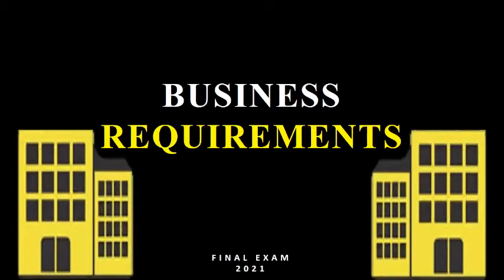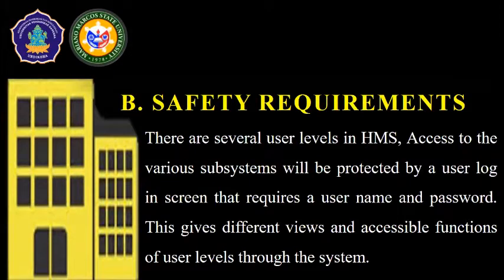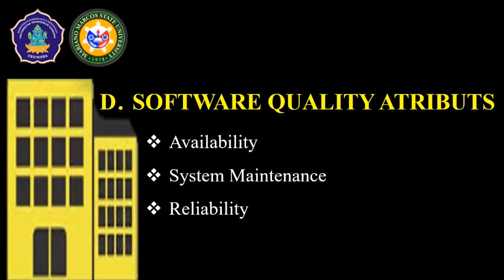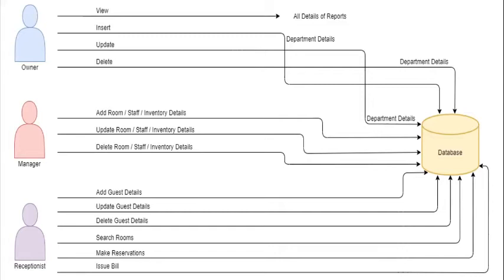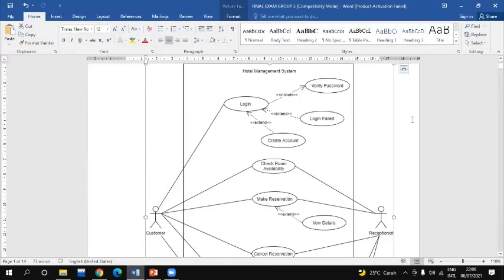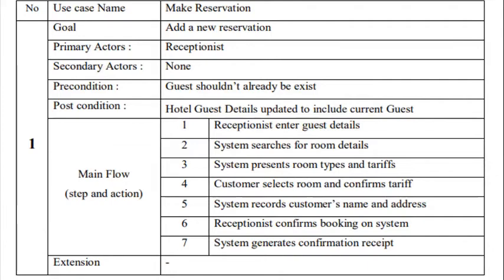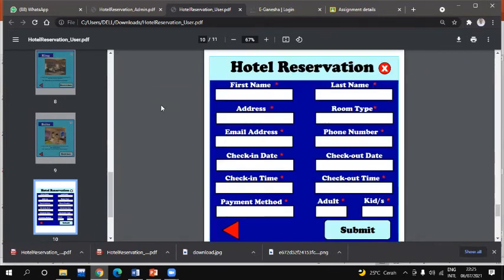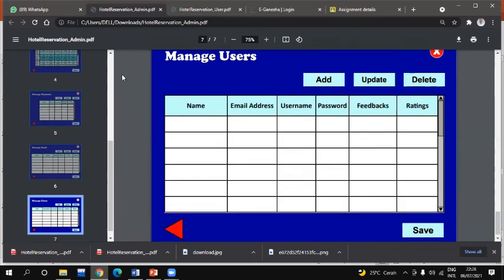Hotel Management System_Final Exam_Group 3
Member :
Gede Raditya Manohara
Kadek Andri Dwi Wahyudi
Cristian Louie Agustine
Deah Failano